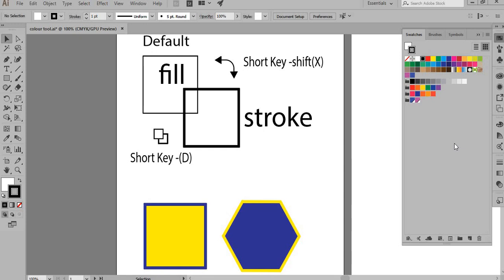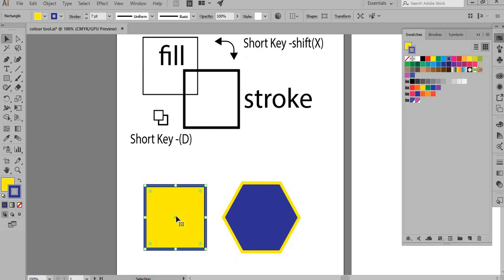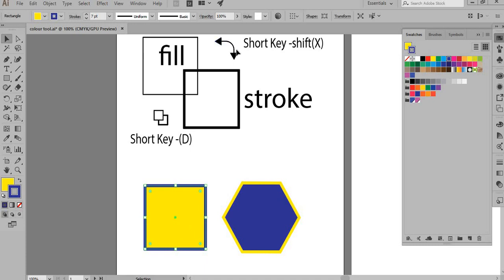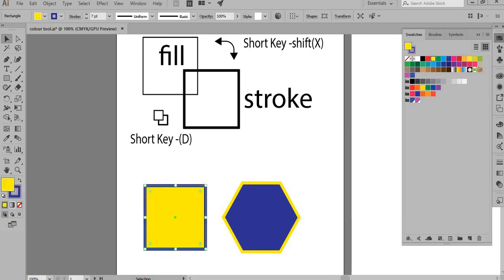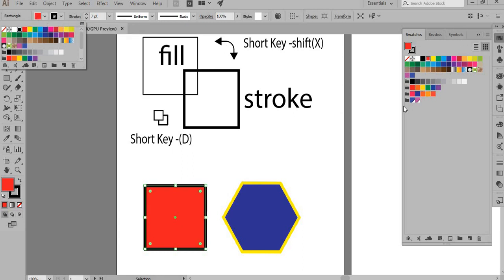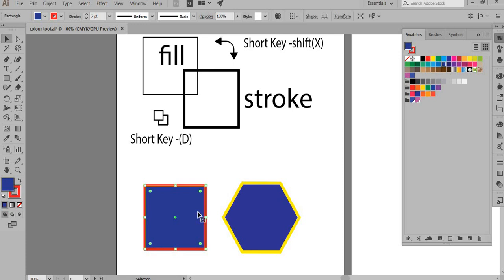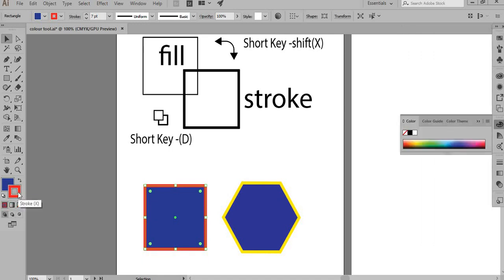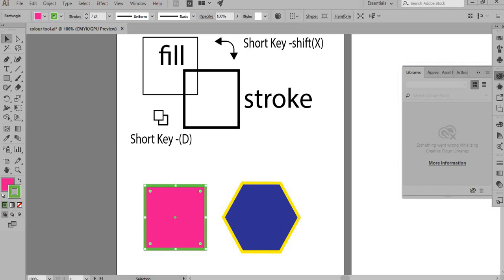Colour Fill in Adobe Illustrator-part1